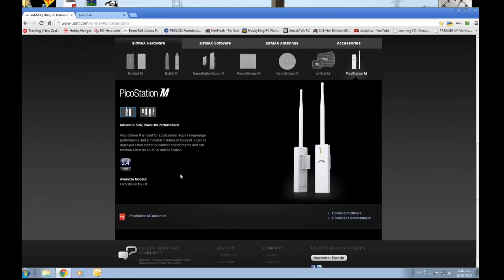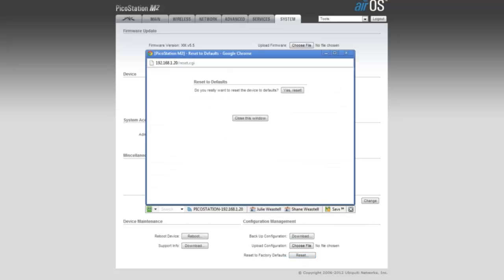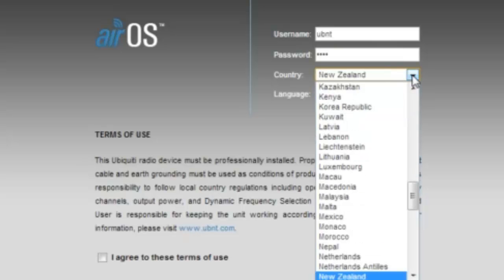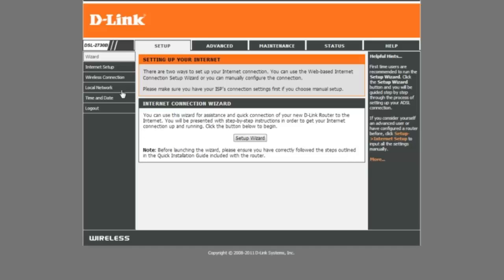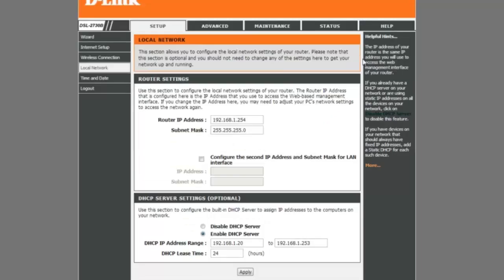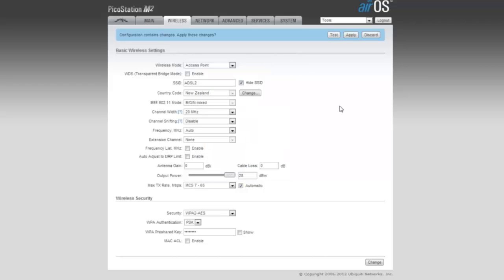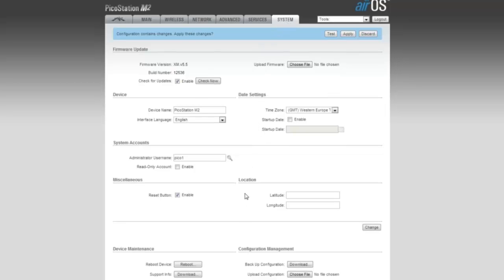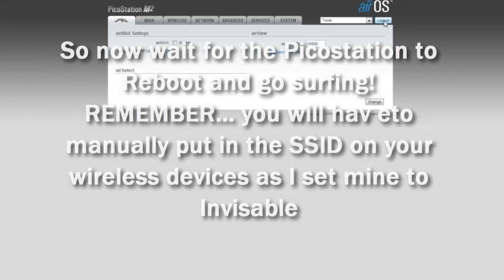picostation M2 HP how to setup 2 wireless networks using AP mode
How to set up your ubiquity Picostation to run as a second Wireless network

note if you do not do as I show and run DHCP to assign to your Picostation, you will need to reboot your router that the ubiquity is connected to and let it assign an address to the picostation. and then use the discovery tool to find it and log into it. (see my using discovery tools tutorial)